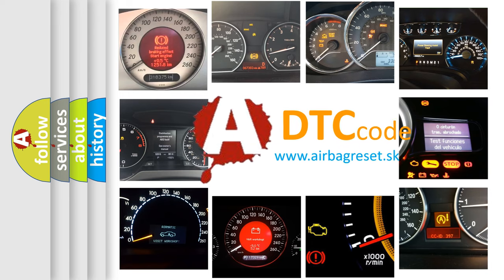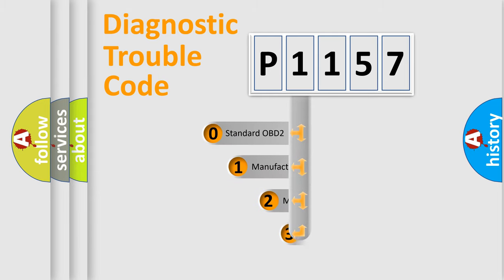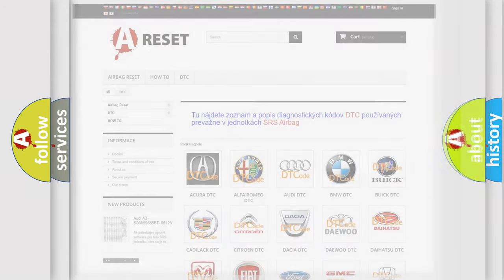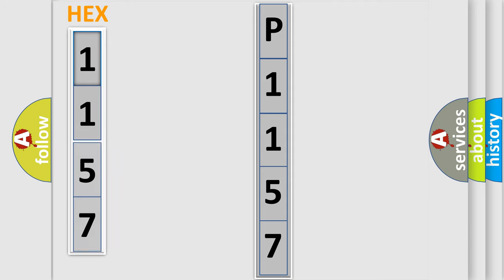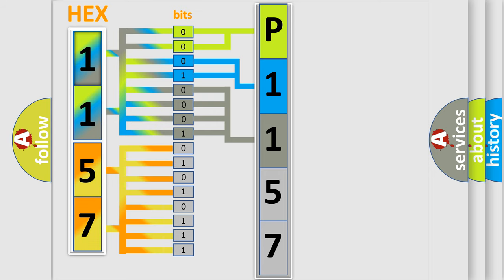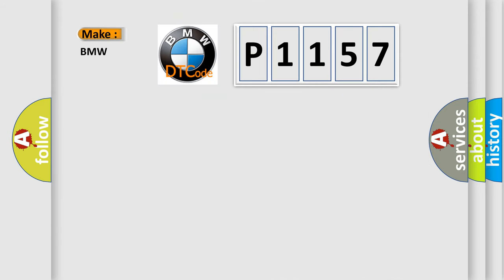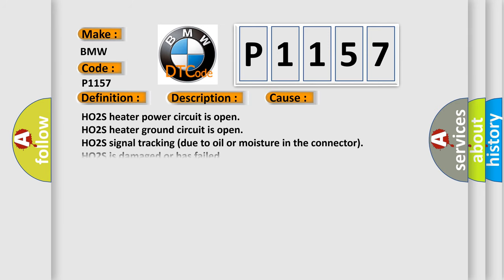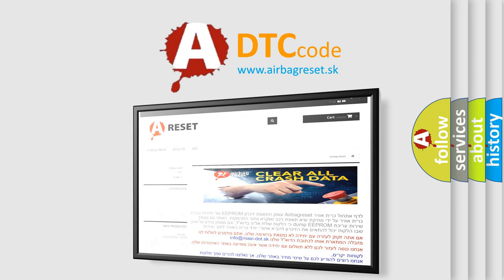DTC Hyundai P1157 Short Explanation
Contents:
0:21 Basic DTC analysis according to OBD2 protocol standard.
1:48 Insight into programming
2:58 A diagnostically understandable description of the Diagnostic Trouble Code
3:05 Basic error definition

Make
BMW
Code
P1157
Definition
HO2S Heater Circuit Current Malfunction-Heater Resistance
Description
Engine running, battery voltage 115, all electrical components off, ground between engine and chassis well connected and the exhaust system must be properly sealed between catalytic converter and the cylinder head The DME detected an open or shorted con
Cause